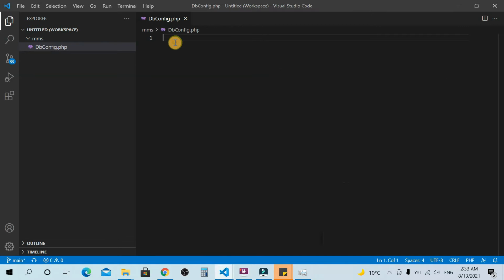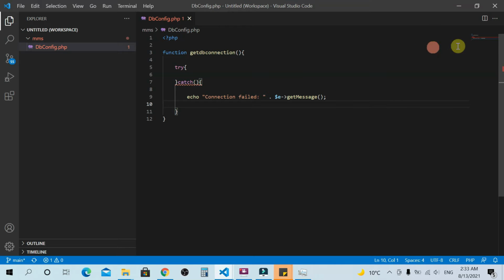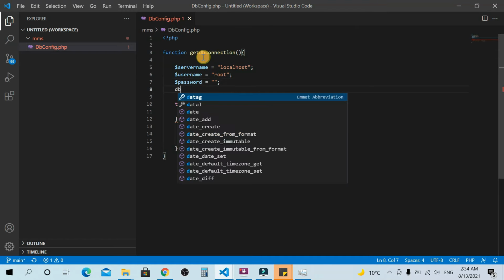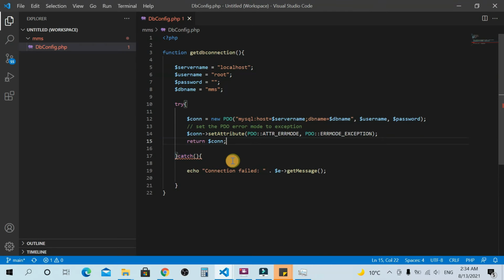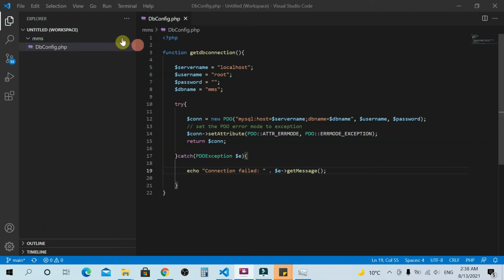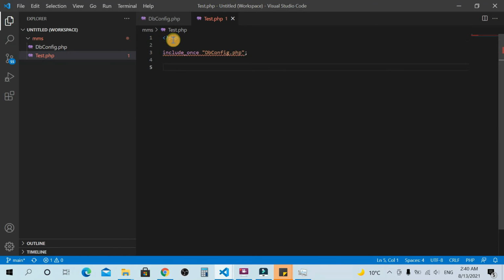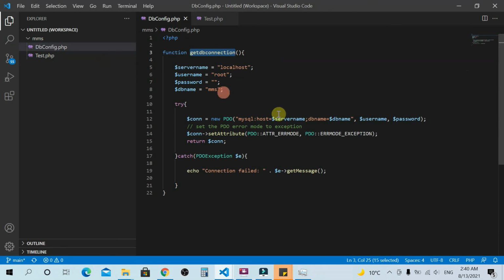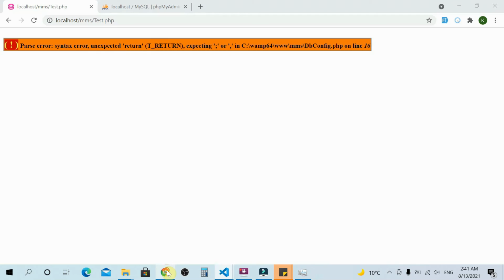Object Oriented php - Build real project with php and OOP part2 (PDO database connection)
Looking to improve your web development skills and your OOP skills ? struggling to find real world projects? This course is for you. In this course we'll be building a movie management system  using

Object oriented php. You'll learn to write neat code, code that's easy to maintain and understand.  This course is for those that are

hungry for knowledge and looking to become better programmers. In programming, every time you seat in front of computer and watch a tutorial, you're growing. Every little thing you do improves your skills, It helps you become a better programmer.

This course will help you become a better programmer, and if you're a programming newbie looking for a new job you'll get a new job easily because you'll stand out from the rest of the applicants because of the skills you'll get from this course. Take this course and impress hiring managers with the skills you will learn in this course. I can guarantee you that this course will have a huge positive impact in your career. It is a combination of things I've learned over the years, things that I really struggled to learn and understand, I simplify all those things for you in this course.

Good in luck in your programming career :)